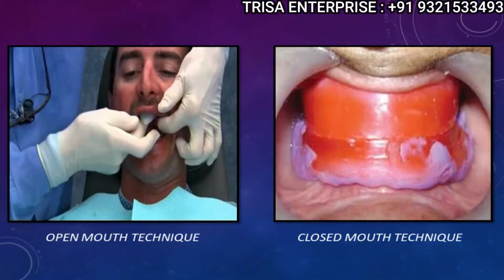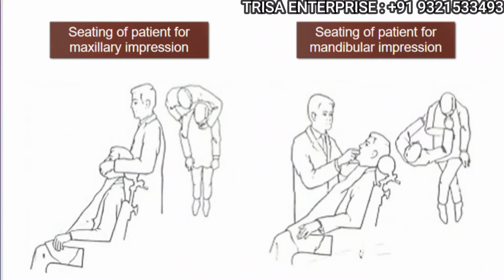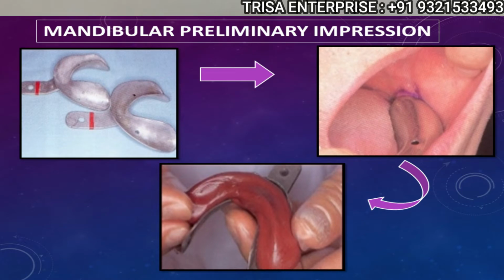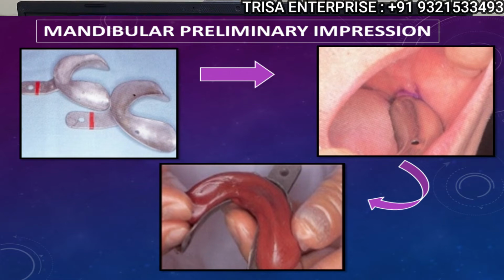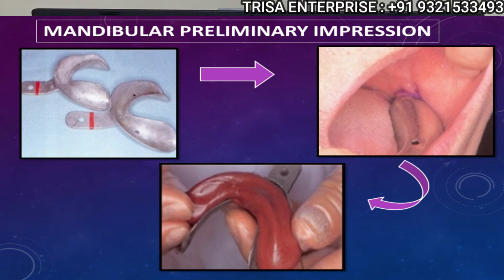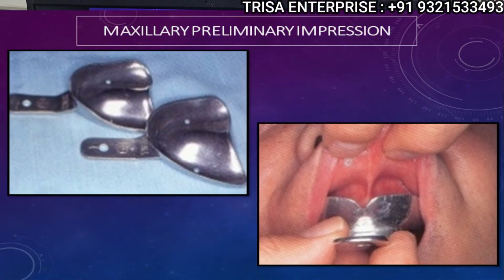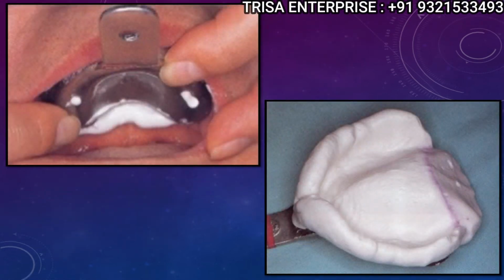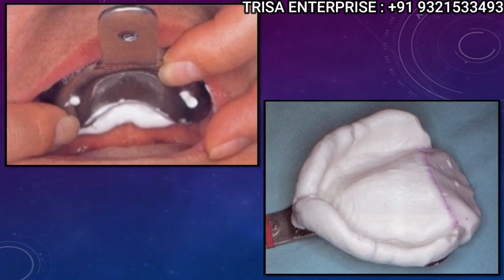How to make preliminary impression in complete dentures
Dr Rohan Virani is one of the peioneer's of basal implantlogy  in India &  is a certified trainer for students who want to pursue dentistry as a profession. He has been trained by Prof Stefan Ihde

and Dr Vivek Gaur.He works  in close association with Dr Veerendra Kumar S C  of banglore
Dr. Rohan Virani is a certified trainer for students who want to pursue dentistry as a profession.Dr Rohan Virani has authored book titled "Basal implantology simplified" .
Dr Rohan Virani is actively involved in training dental professionals all over India in basal implants technology
With basal implants all cases  of  Partial / Full Mouth Rehabiliation can be done in just  72 Hrs (3 Days)

A Unique Concept of No Teeth To Permanent Fixed Teeth in 3 Days

✓ Implants For Every Body.
✓ Flapless
✓ No Bone Grafts
✓ No Sinus Lifts
✓ No Waiting Time
✓ No Perimplantitis
✓ Treat What Others Cannot Treat